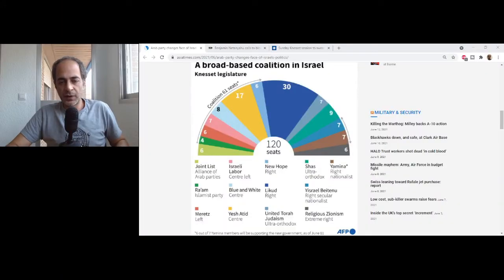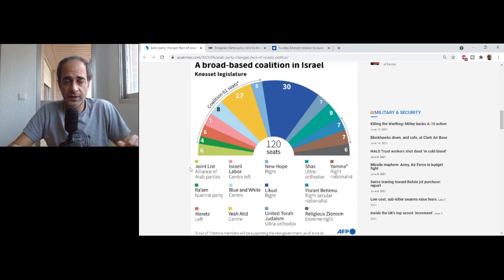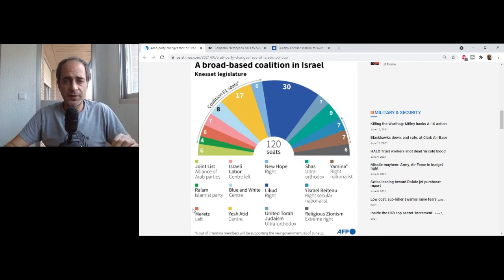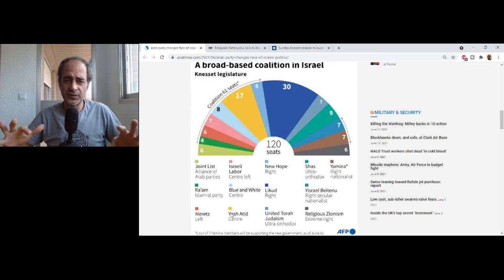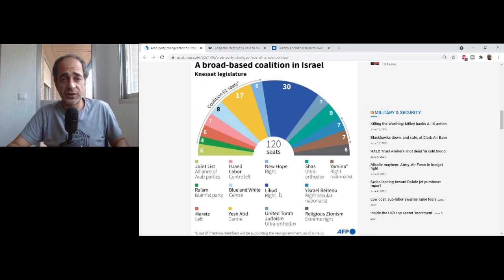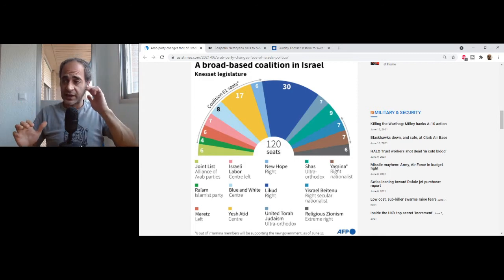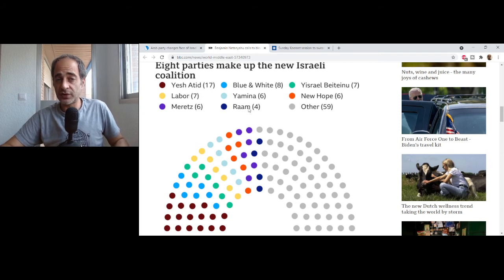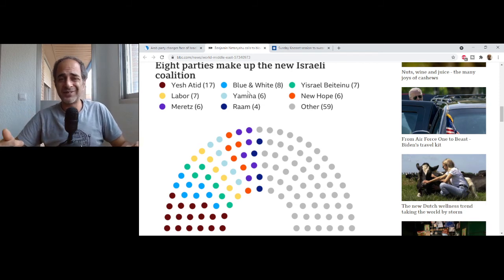An Attempt At Explaining Israeli Politics and the New Coalition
this video will try and explain Israeli politics and how the Israeli Parlament functions. who are the different parties, what they stand for, their ideology, who are the heads of the main parties and the chances of the new coalition to be able to survive despite being built of different and often opposing parties, such as Yamina and New Hope vs. Ta'al and Meretz or Labor vs Israel Beitenu. how will Yesh Atid handle not being the main party and how will Naphtalie Bennet manage being prime minister with only 6 sits in parlament.
link to Israel parties and sits:
If you like this content